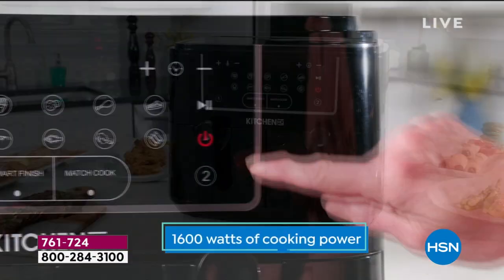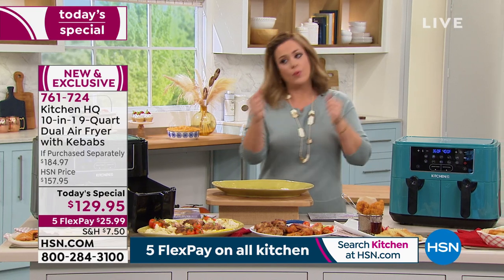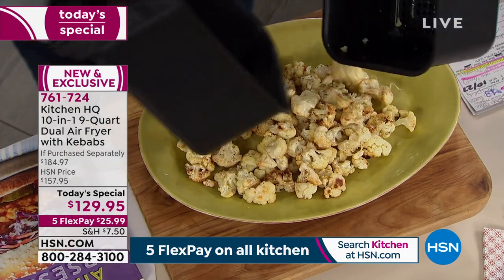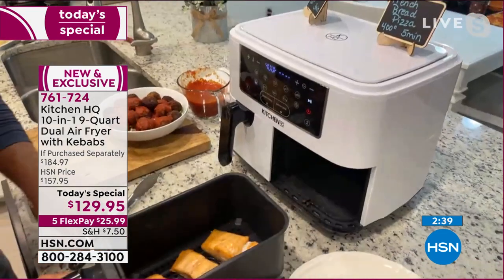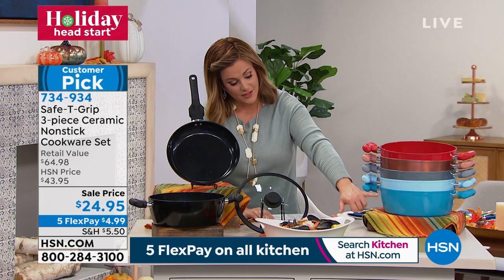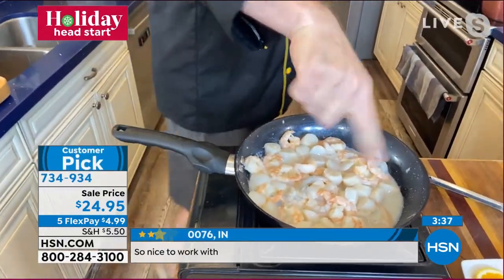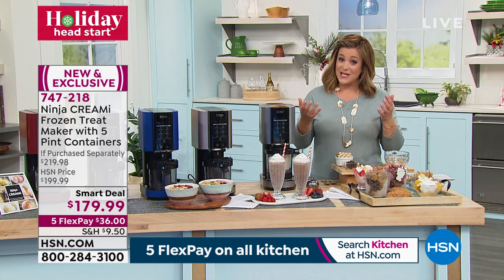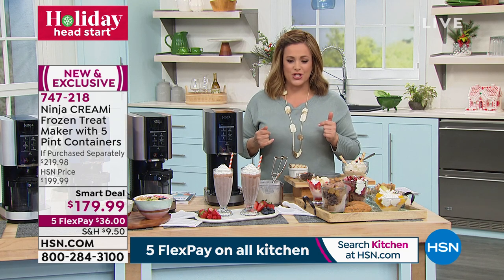HSN | Holiday Kitchen Essentials - KitchenHQ 10.01.2021 - 12 AM